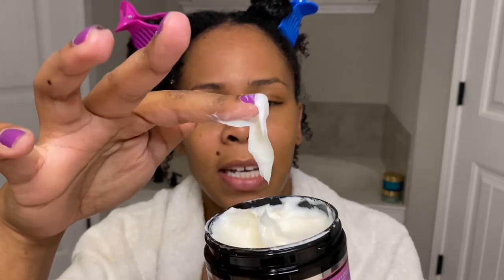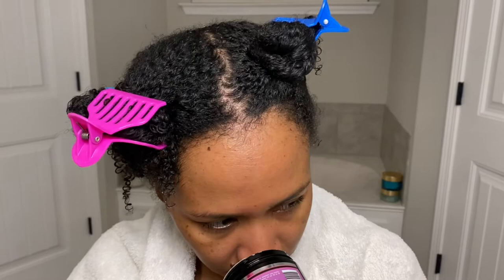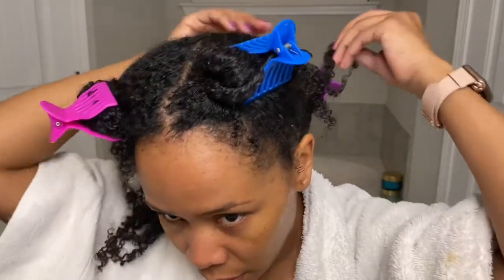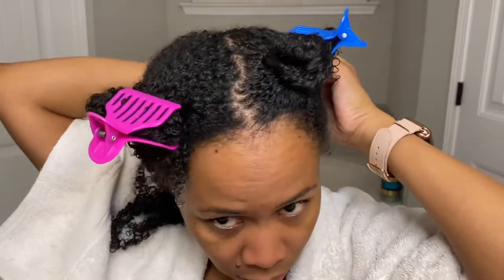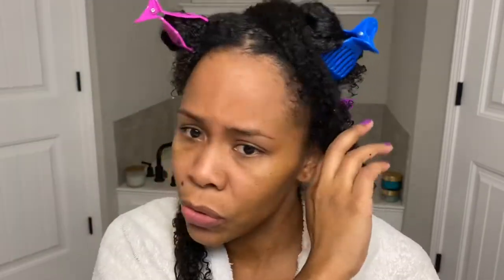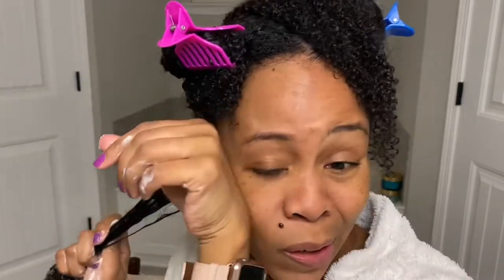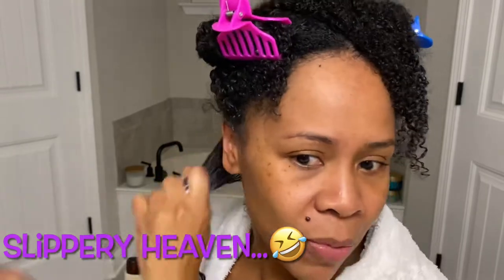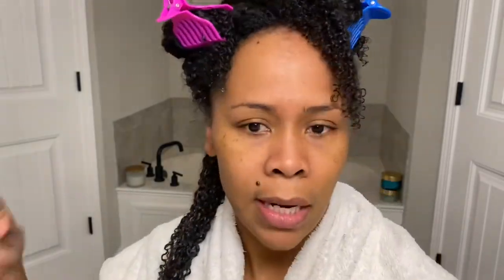Curls and Potion Deep Moisture Potion Deep Conditioner Demo & Review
I had the opportunity to try the Curls and Potion brand.  This is a black owned business with great customer service and fast shipping.   I am so happy I decided to order from them.

Hair details:
Length: Current - Mid Back Length
Porosity: Low
Not Colored Treated
Curl Type: 3c/4a mixture
Natural: Big Chop 2015 with a 2 year transition